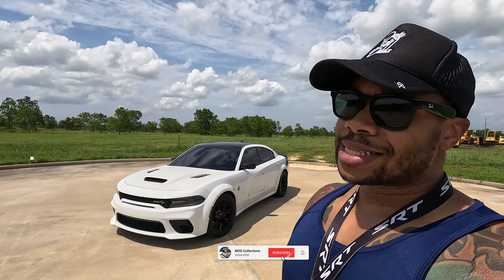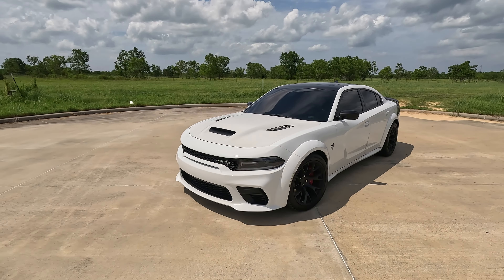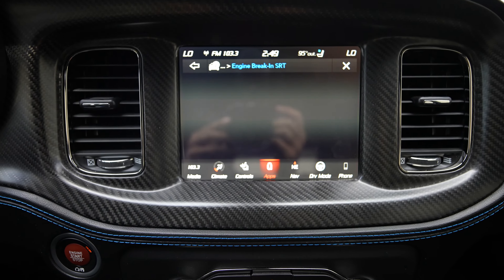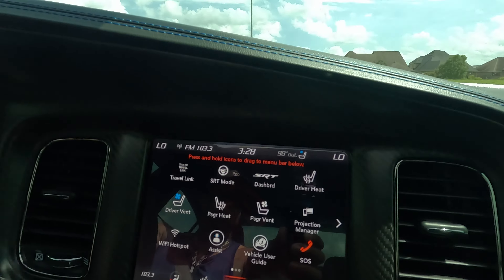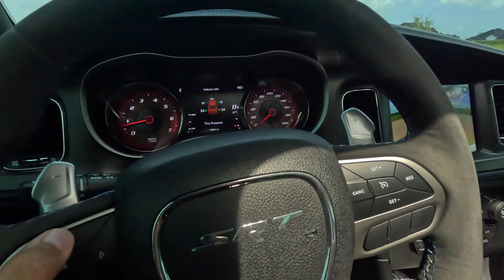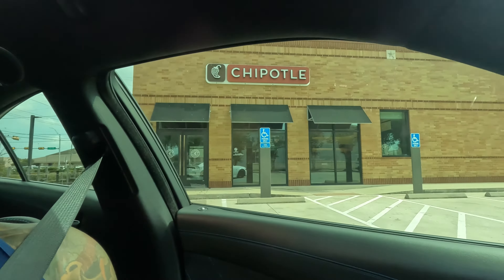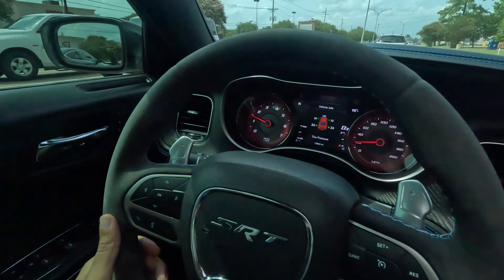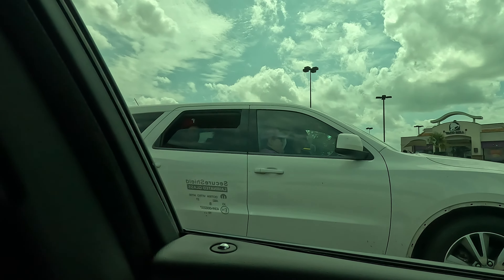NEW Hellcat BREAK-IN Period EXPLAINED...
NEW Hellcat BREAK-IN Period EXPLAINED... In this video I explain the break in period for brand new Hellcats! To avoid destroying your brand new HELLCAT watch this video...